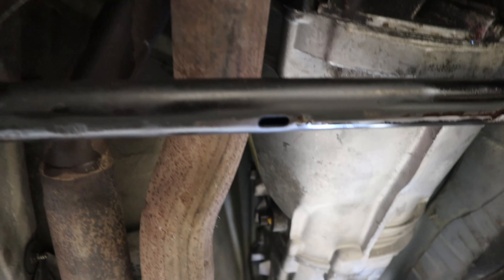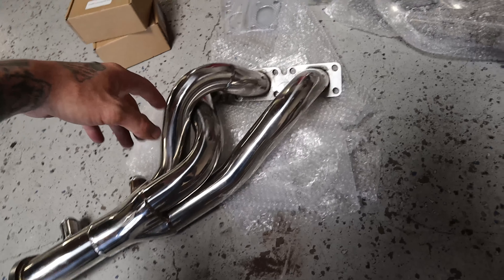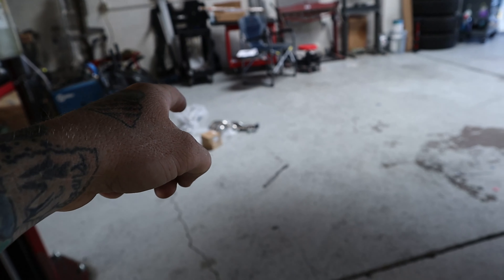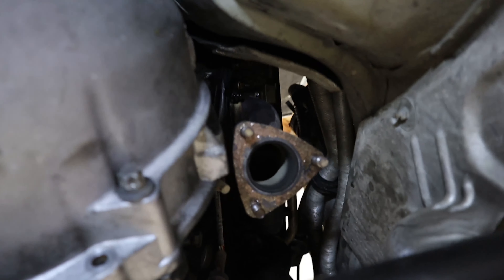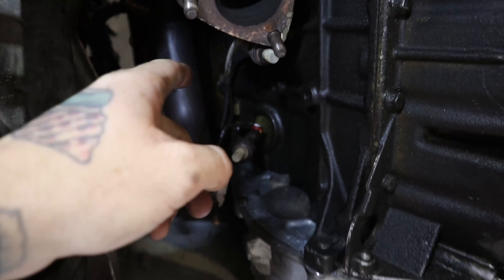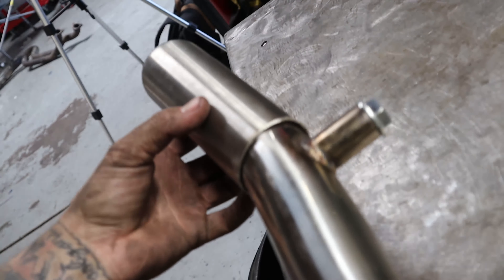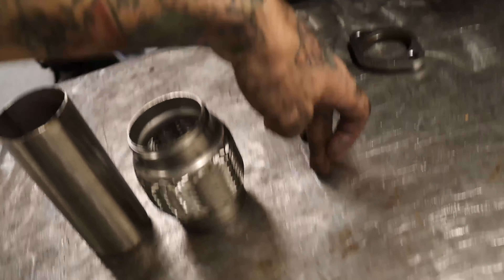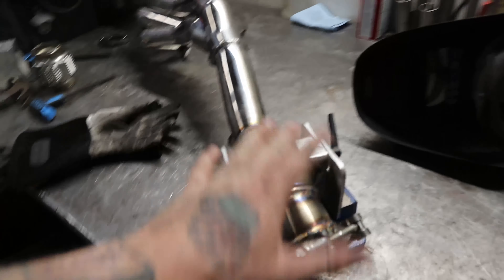Best CHEAP Header For your E36 BMW (SPELAB AUTOPARTS)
ChrisSadowski.bigcartel.com

Maxpeedingrods hooks me up, so let them hook you up to and use my link!

Cleaning Stuff!

Right angle Die Grinder

Rivnut tool:

Link to my awesome Headlamp for working on the car:

Arrowhead zip-ties (trust me you want these):

Protect yourself with the same dash cam as me!:

VEVOR Welder, for anyone who wants to start learning to Tig weld 😎